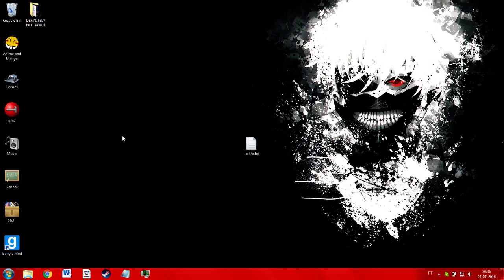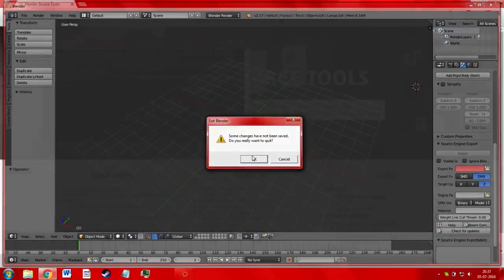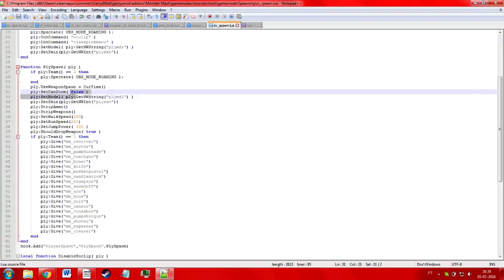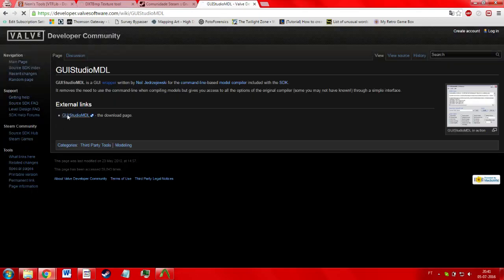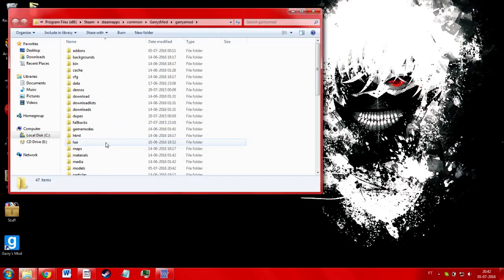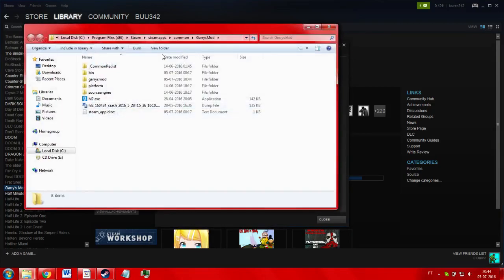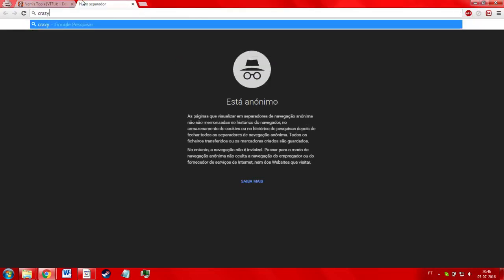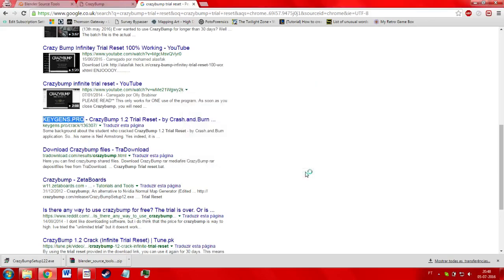Buu342's Blender Source Setting Up Tutorial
Everything you will need for your misadventures with making models for the source engine: